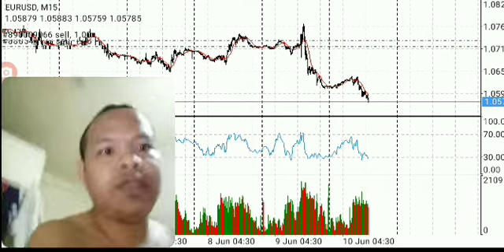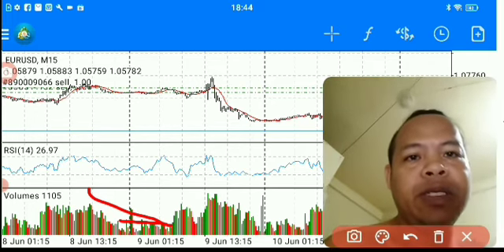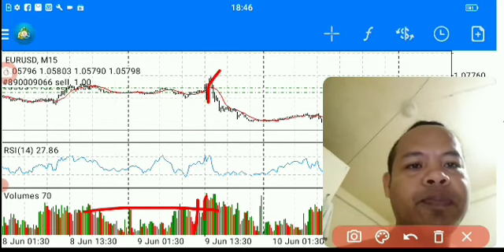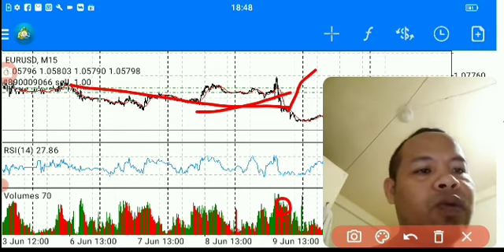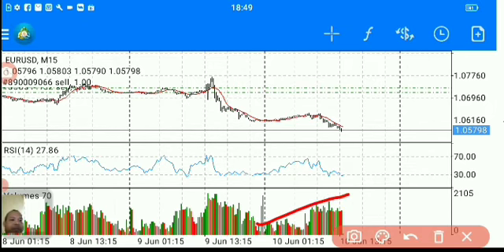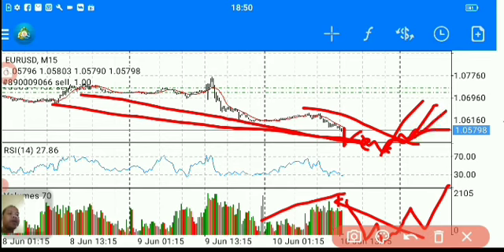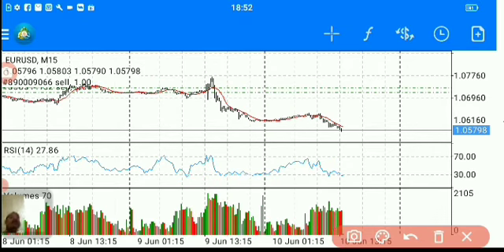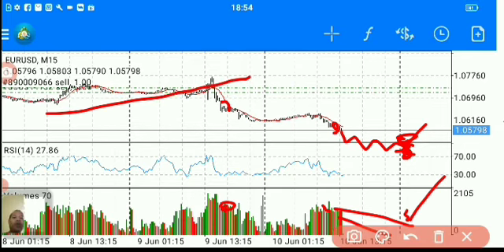why trade EURUSD is better control emotion than Xausd ?